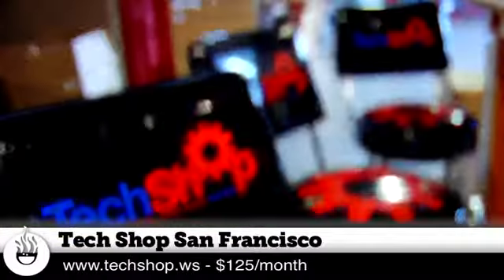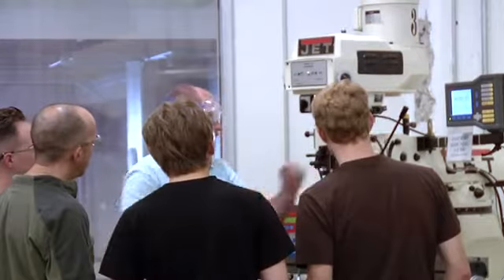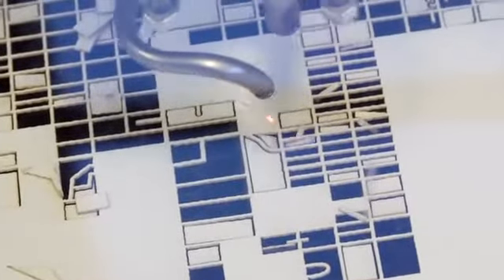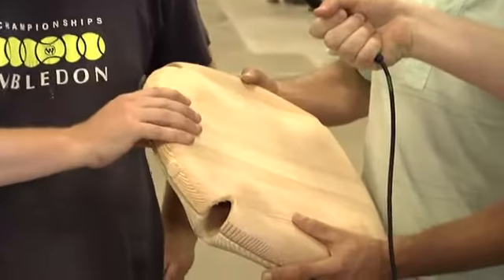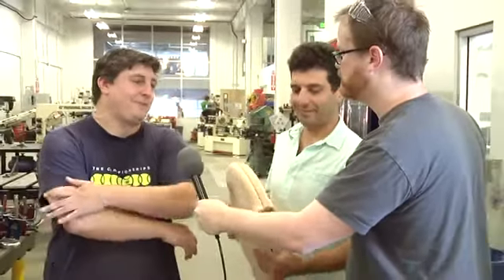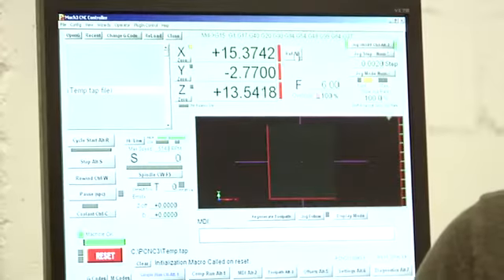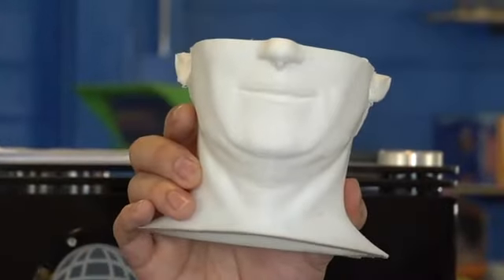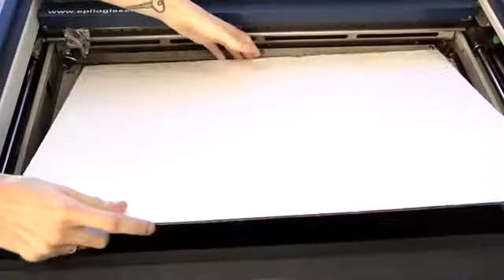High-End CNC for Anyone: Tested Tours TechShop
How TechShop makes getting access to amazing high-end CNC hardware affordable.